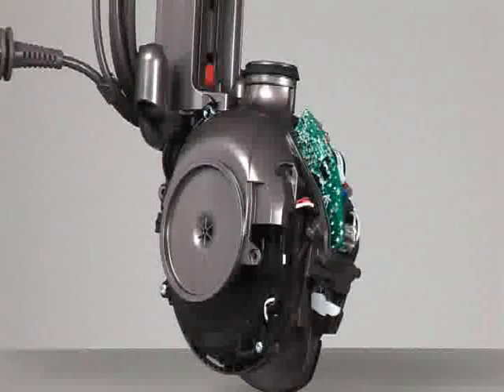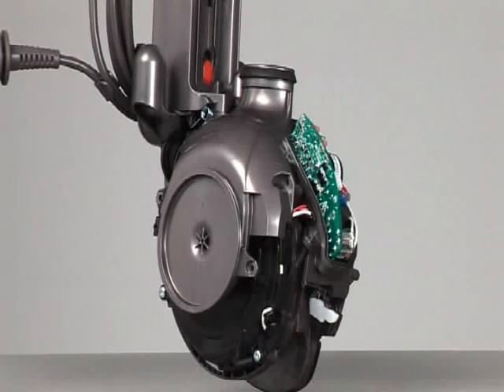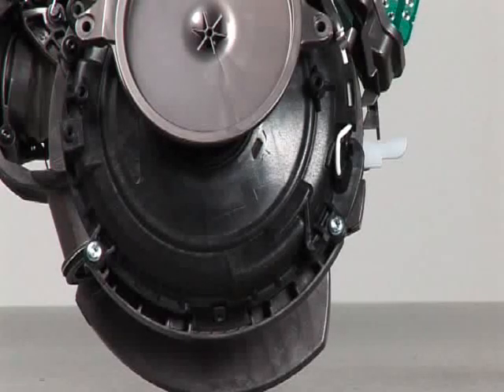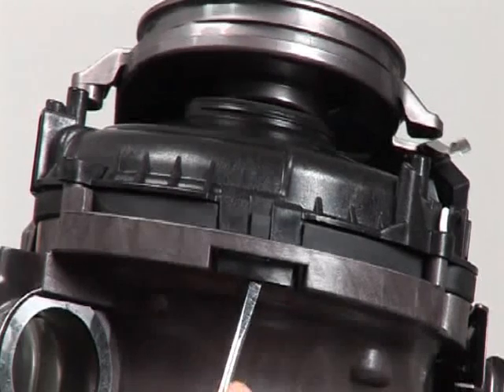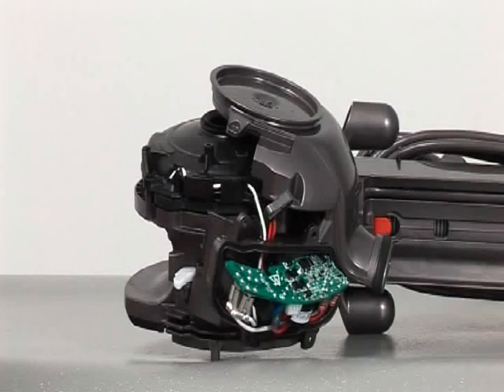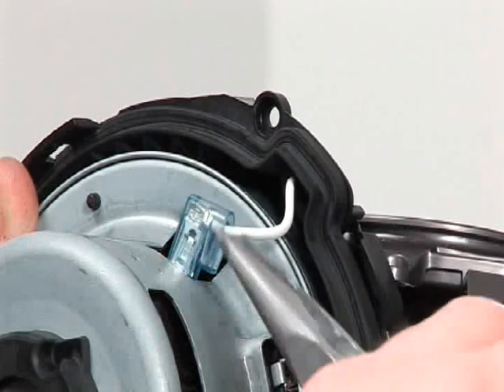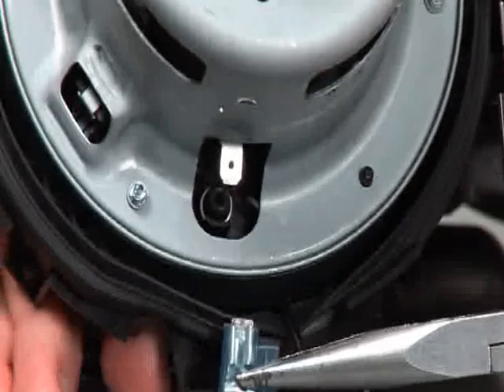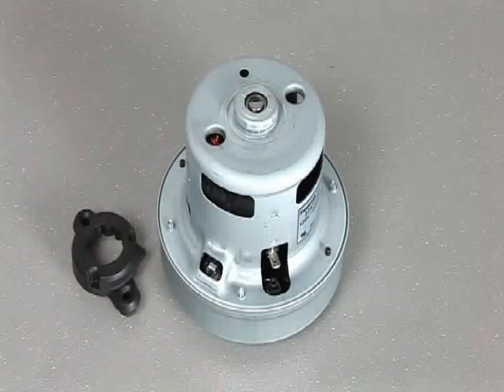DC50 Motor Assembly Replacement - Removal